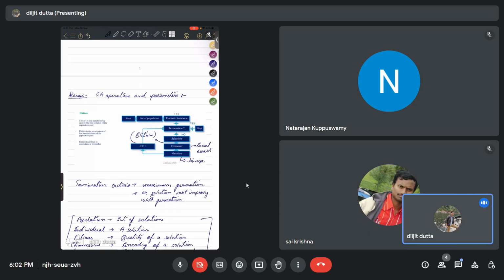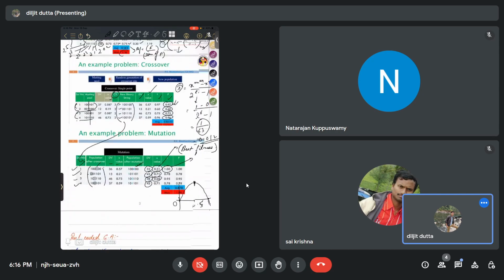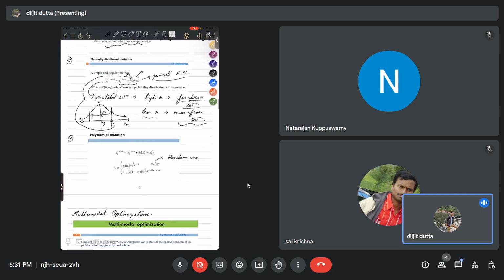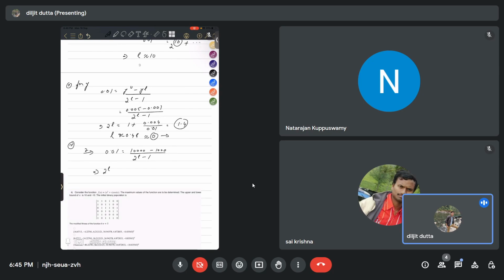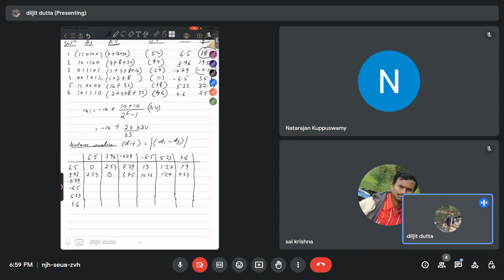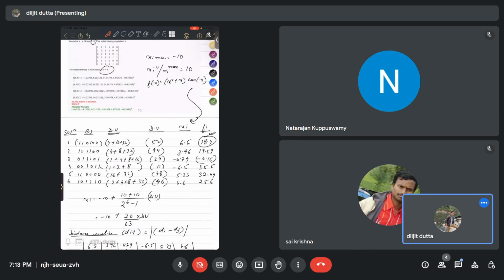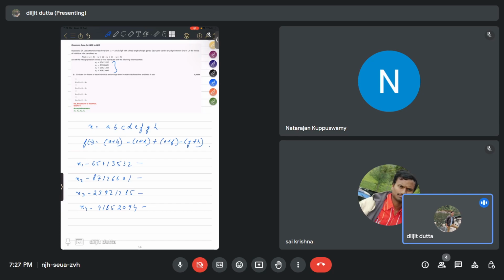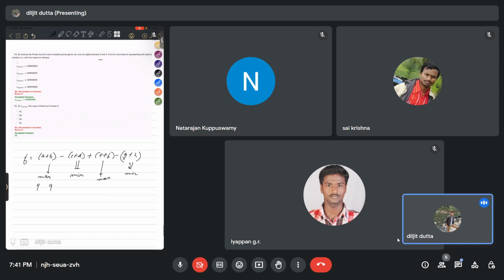WEEK 8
This lecture video covers concepts and problems on real coded Genetic Algorithm and solving multimodal problems using GA.